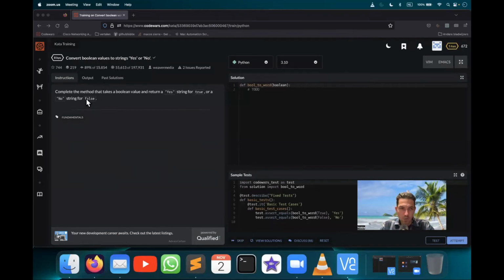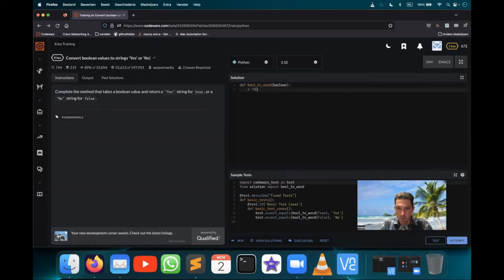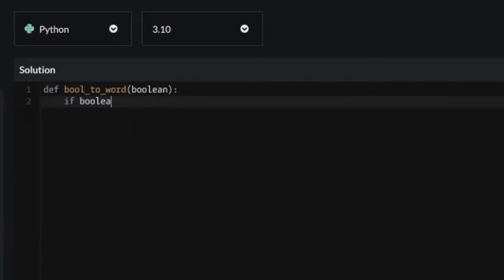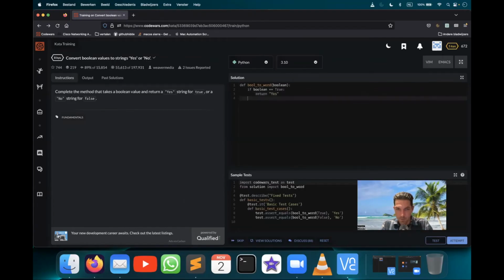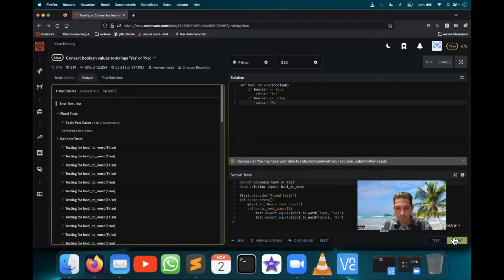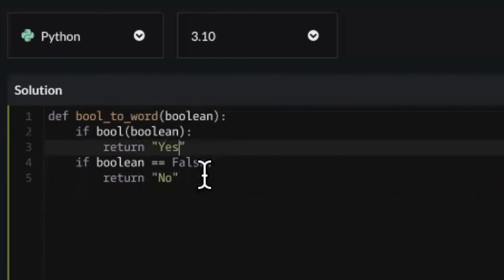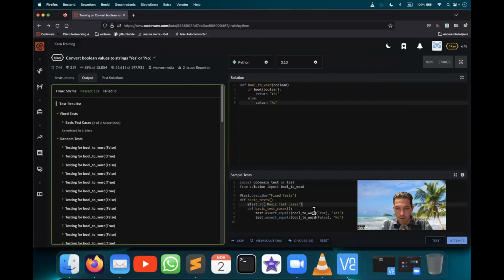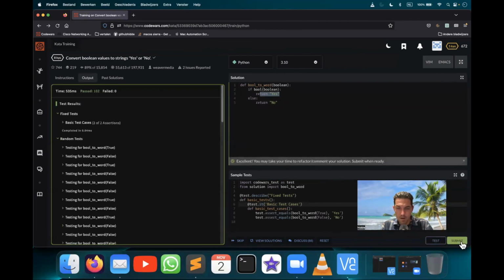Codewars (Python🐍) | Convert boolean values to strings 'Yes' or 'No'. | 8 kyu